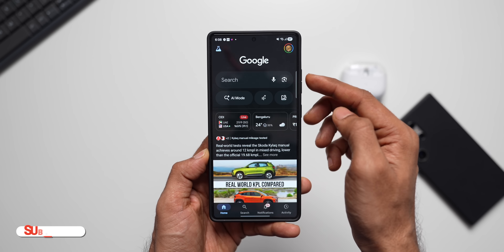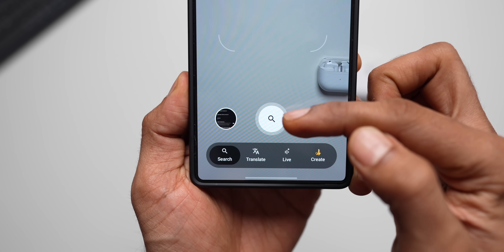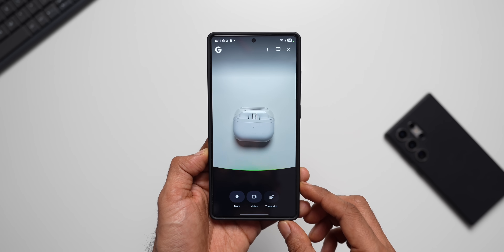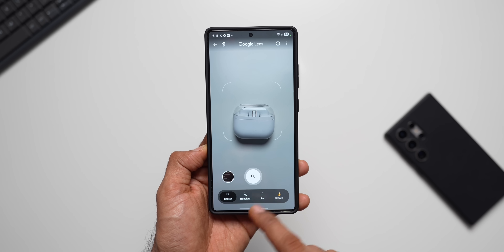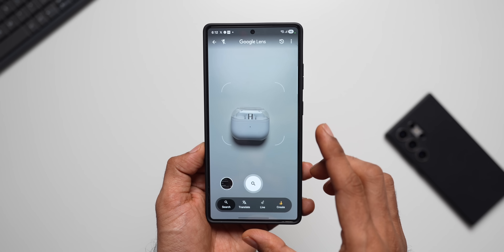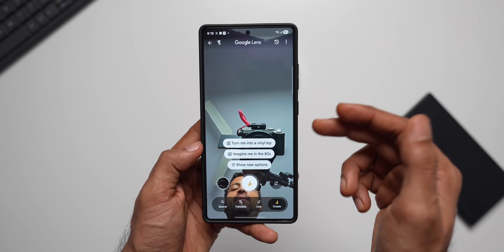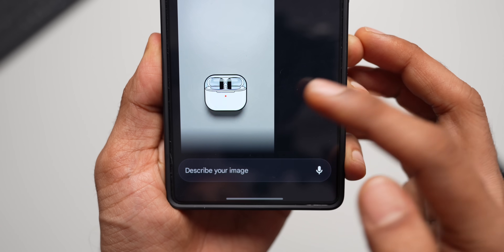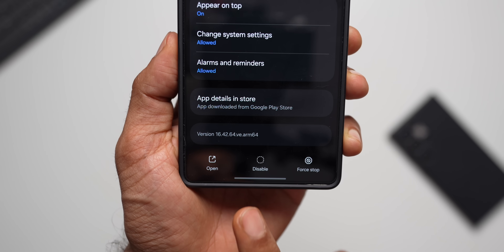NEW UPDATE - This Is A GAME CHANGER ! All Galaxy/Android Phones - Google Lens Gets More Powerful !